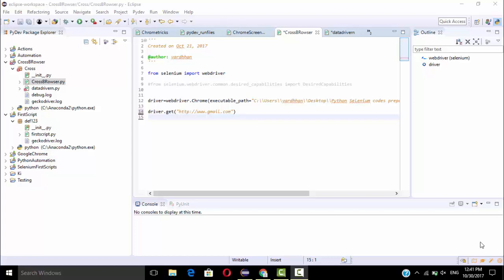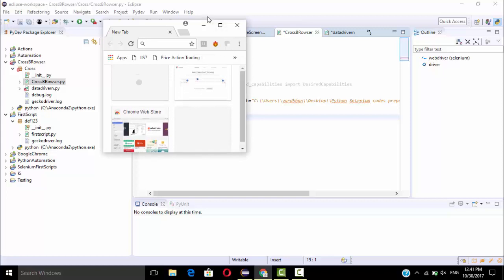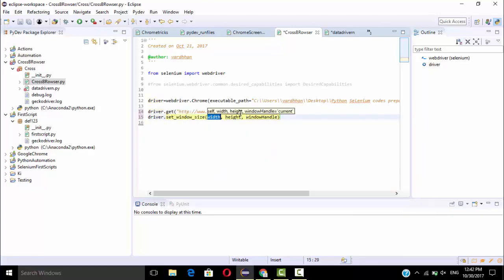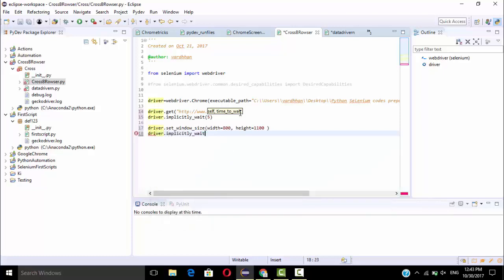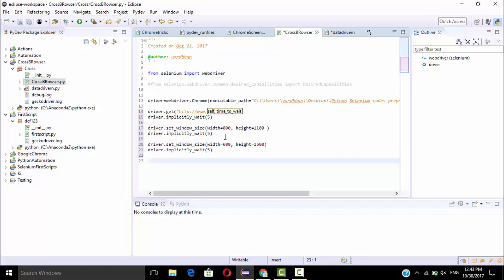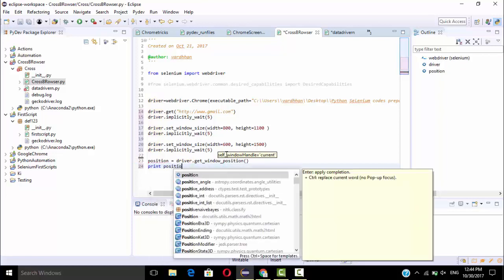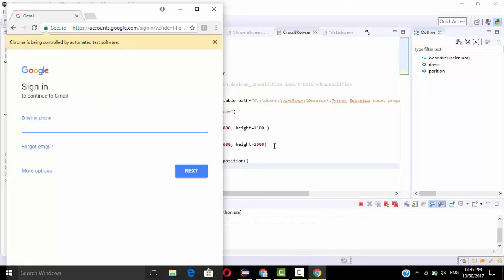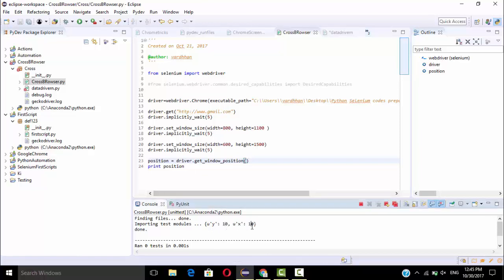how to set window size in selenium python || How to Handle Windows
how to resize the browser window using selenium webdriver python, set window size using python selenium webdriver, python selenium webdriver,
how to resize the browser window using python selenium webdriver

python selenium google chrome driver
python firefox driver
python selenium webdriver tutorials

python web automation testing
python automation testing 5
selenium python     -  python selenium webdriver 1
python selenium
take screenshot python selenium
python web automation
selenium webdriver with python
python selenium
python web automation   -
how to take screenshot in python selenium
python selenium tutorials -

in this tutorials you will find all stuff related to python Especially for BeGinners because no one will give you full knowledge but here am giving my best so watch all videos if you have any doubts or suggestions provide in comment box

thanks
window sizes, how to handles window size in selenium webdriver python
how to set size of the windows in python selenium webdriver,

How to install python and pydev IDE Plugin in Eclipse || Creating a Simple PYDEV Project

Python testing - Firefox Browser (GeckoDriver) || Selenium webdriver using Python

How to Create a New Python Project in Eclipse || Create A sample PyDev Project

Navigate Forward Backward Refresh in Selenium Webdriver using python || Selenium Webdriver

how to verify title of a website || Verify title present in the website using Selenium Python

Watch this full playlist for python beginners with real time examples